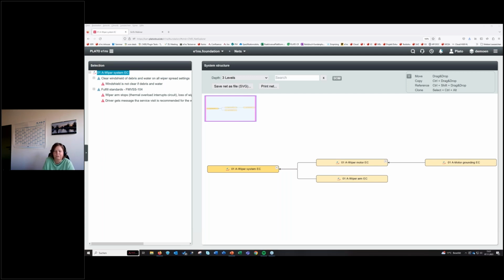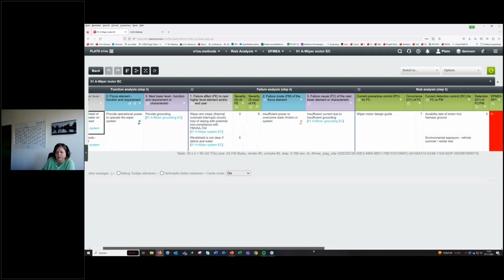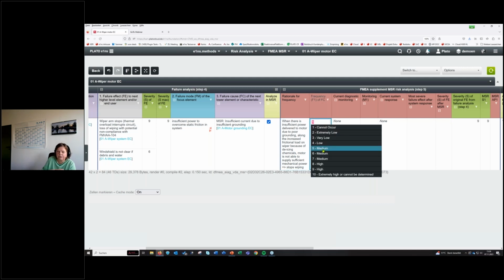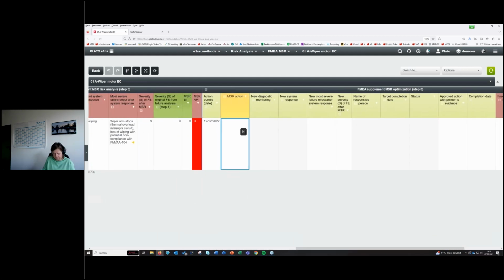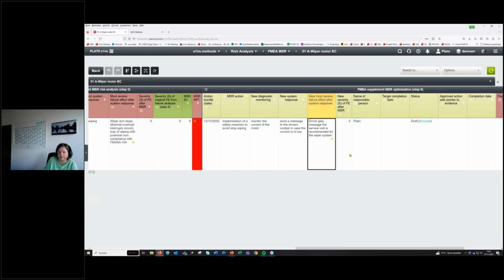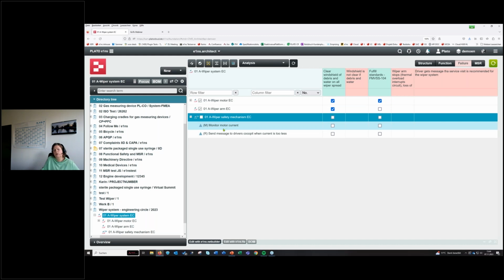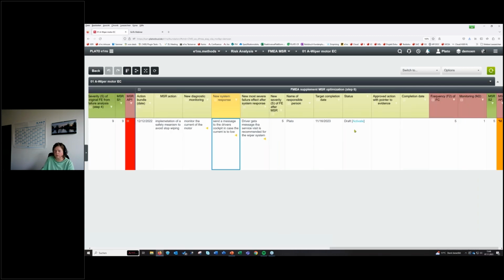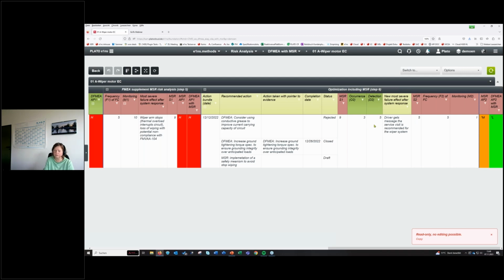FMEA-MSR: A closer look to existing case studies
This webinar was part of the Quality & Engineering Circle 2023.
Description of the content:
We use some standard examples from VDA 4 product & process FMEA 2012, AIAG & VDA FMEA handbook 2019 and SAE J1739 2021 for showing case studies of the FMEA-MSR. Specifically we consider the following topics:

- Do we need to analyze all DFMEA failure causes in the FMEA-MSR
- How does the FMEA-MSR communicate / interact with the underlying DFMEA?
- How to turn new monitoring / response concepts into “functions” of the product?

Speaker:
Dr. Johann Schuster, FMEA Koordinator, Knorr-Bremse Systeme für Nutzfahrzeuge GmbH
Dr. Karin Ammon, Product Management, PeakAvenue GmbH